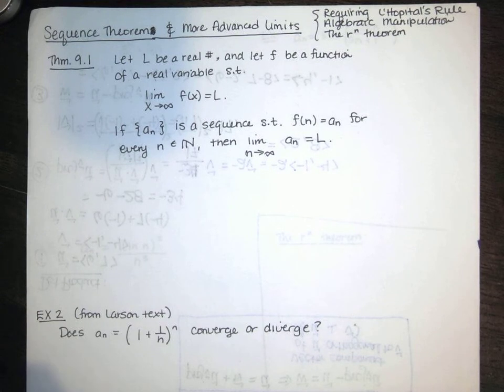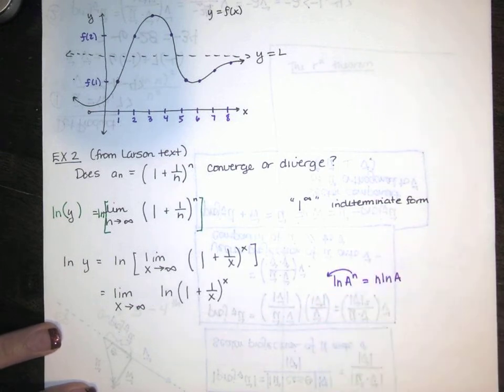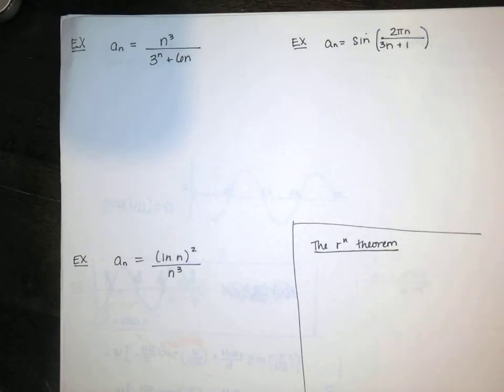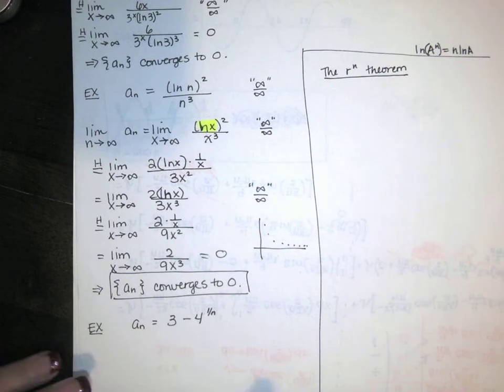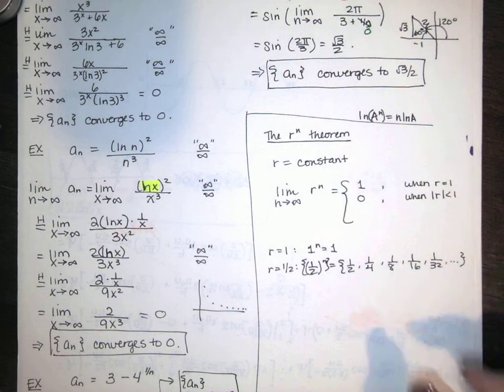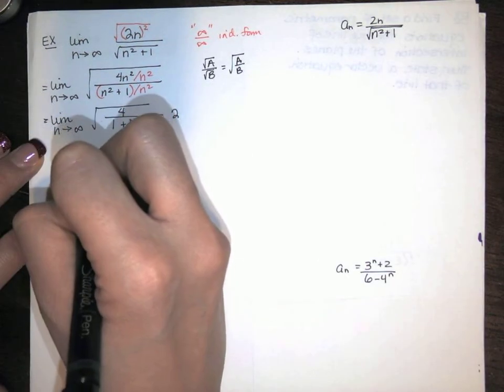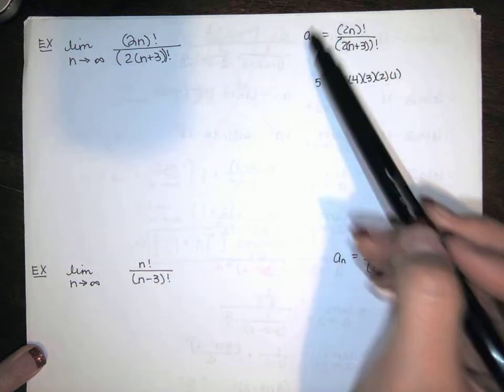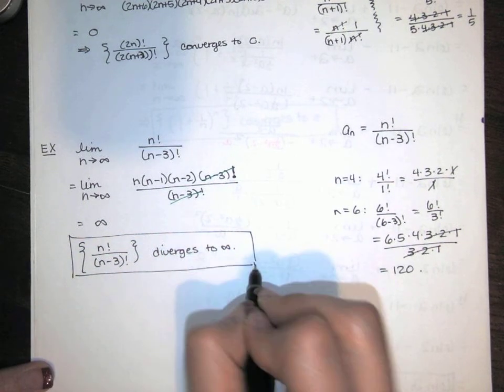64. Convergence and Divergence of Sequences - Part 2 - Two Theorems and More Advanced Limits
We discuss a theorem for sequences that agree with a continuous function of a real variable f(x), as well as a theorem about sequences defined by constants raised to powers.

Throughout our discussion, we apply the ideas to determine whether a number of sequences converge or diverge. As we work examples, we use theorems, L'Hopital's rule, exponent properties, and properties of factorial to simplify and compute our limits.